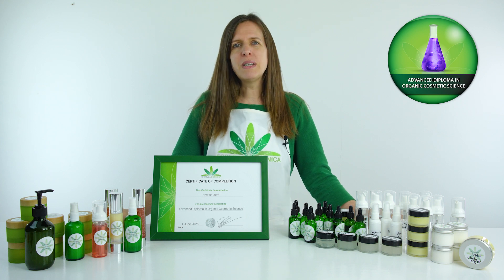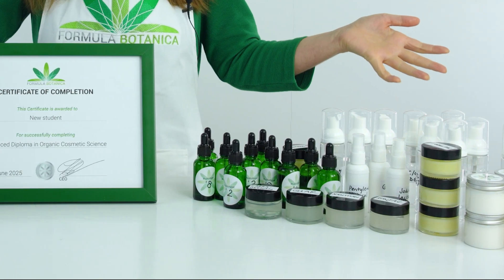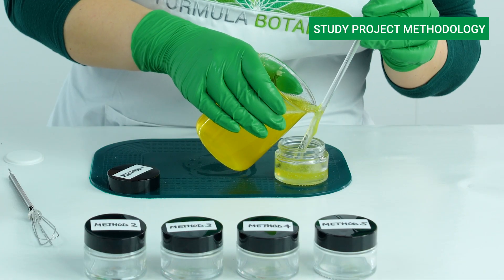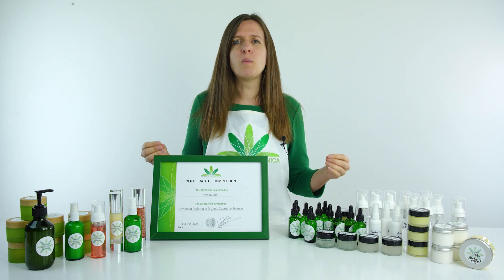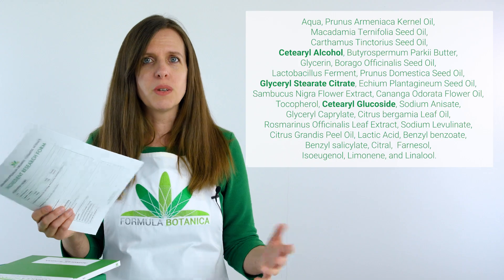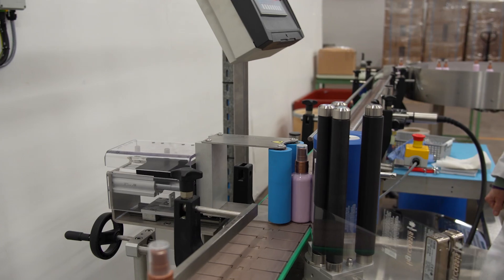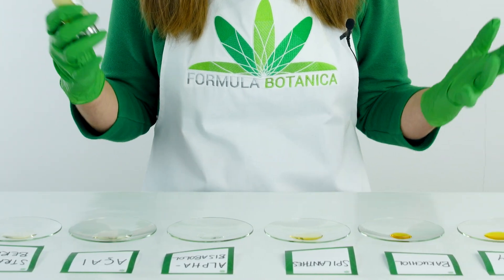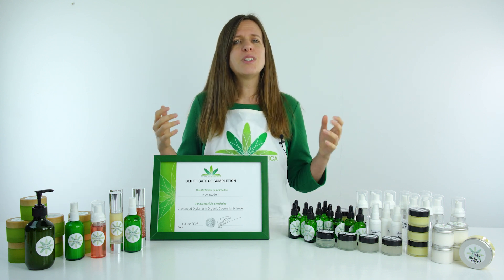Advanced Diploma in Organic Cosmetic Science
Ready to move from formulator to cosmetic innovator? This cosmetic science course is for experienced skincare formulators who want to push boundaries, experiment with confidence, and learn how to create advanced, high-performance organic skincare and haircare products.

Join Formula Botanica, the world’s leading online skincare school, and study cosmetic science online with expert tutors, hands-on experiments, and professional-grade training. Learn to formulate like a pro and turn your passion into a profession.

✔️ Master advanced techniques using high-performance actives
✔️ Learn how to reverse formulate and recreate pro products
✔️ Gain cosmetic stability, preservation, and testing skills
✔️ Become confident with vitamin C, niacinamide, acids, retinol alternatives, ceramides & more
✔️ Set up your professional home lab and work to GMP standards
✔️ Recreate and improve real skincare and haircare formulas
✔️ Get tutor support, graded coursework, and a recognised certificate

📚 This cosmetic science course is ideal for:
- Graduates of our Diploma in Organic Skincare or Haircare Formulation
- Indie beauty entrepreneurs looking to upgrade their skills
- Cosmetic formulators ready to experiment, test and scale their ideas

🧪 What You’ll Learn:
- Reverse formulation skills
- Advanced ingredient research & cosmetic chemistry
- Working with natural preservatives
- Running home lab stability testing
- Creating targeted, results-driven formulations
- How to build confidence through structured experimentation